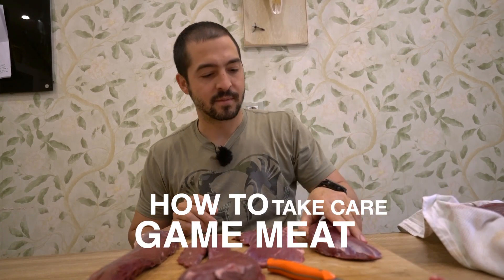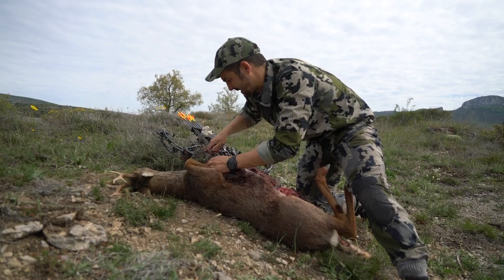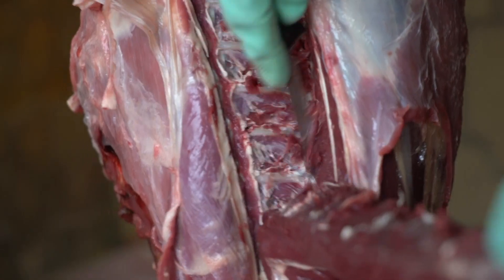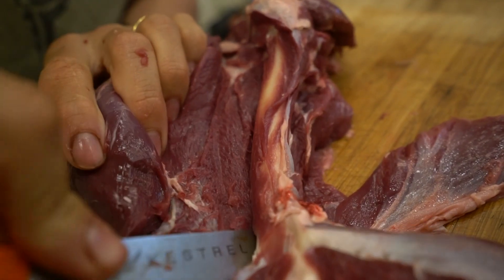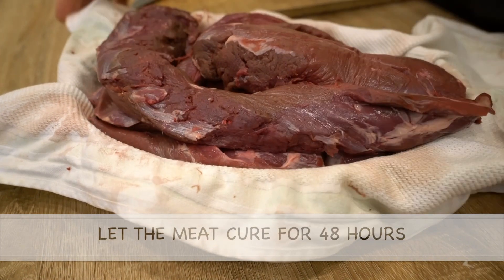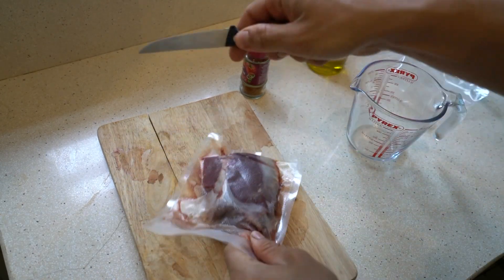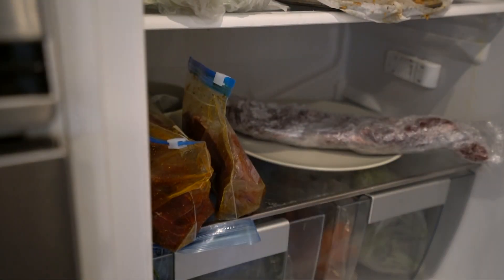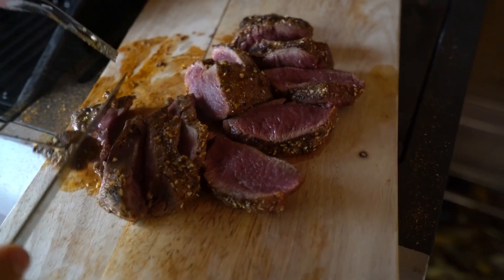TAKING CARE OF GAME MEAT, TIPS FOR VENISON COOKING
A few ideas of the the process I follow to try to get the most of game meat. Taking care of the venison it is super important to get a tender soft taste when you cook it.